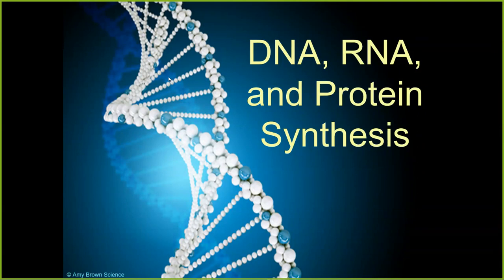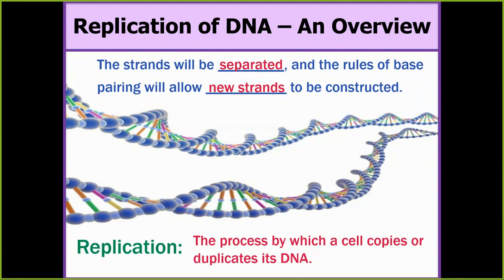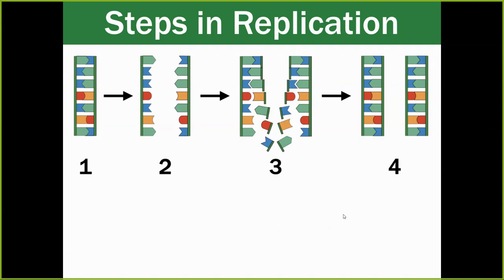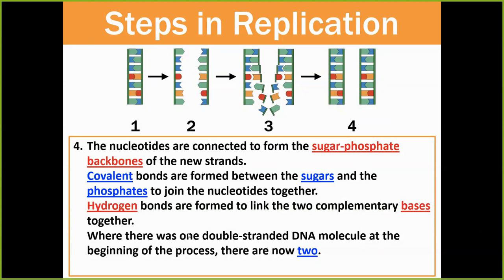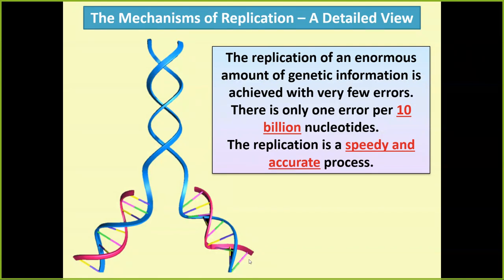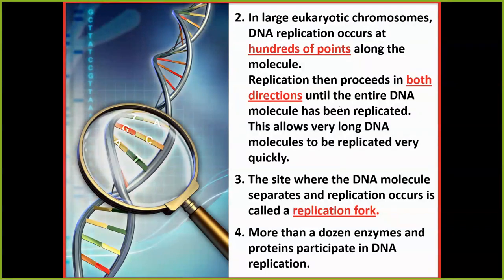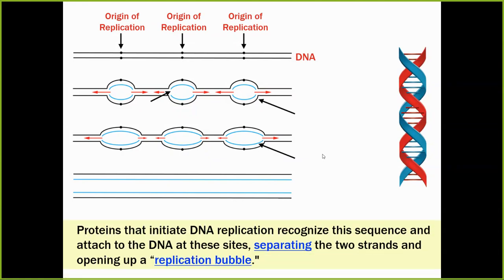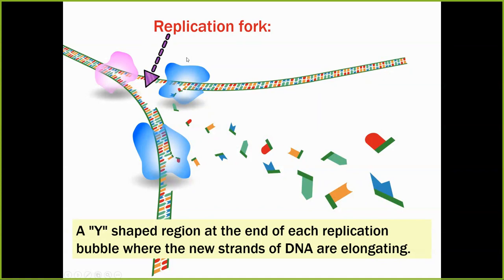Notes, 13.3 (part 1)